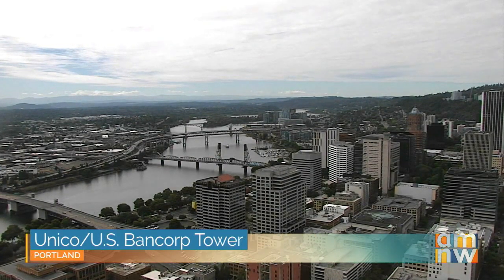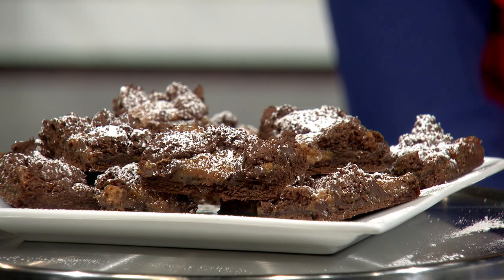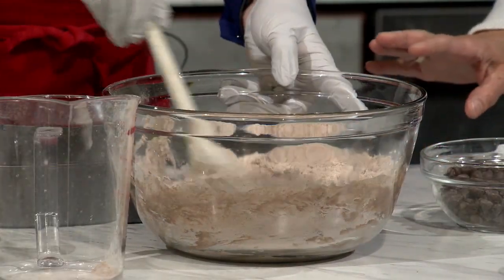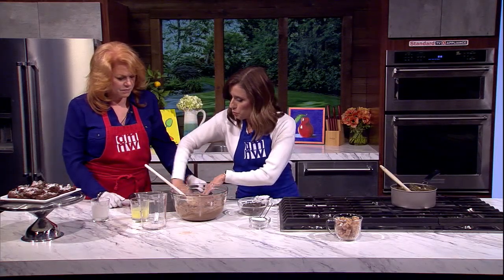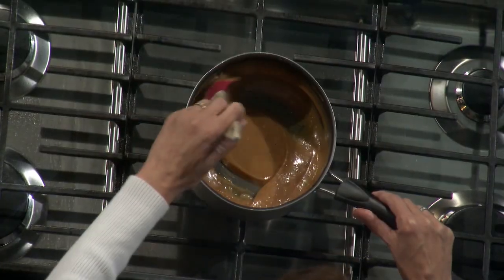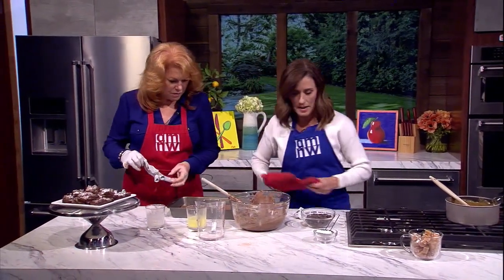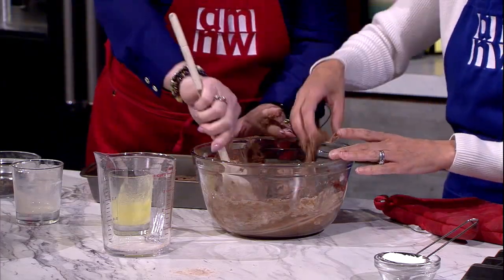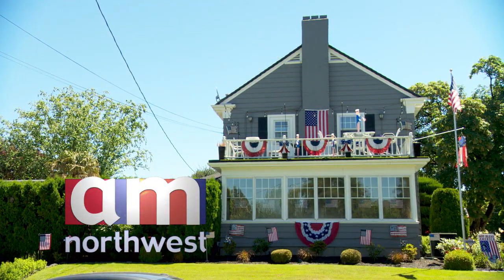Angelica Thornton Makes Chocolate Caramel Brownies